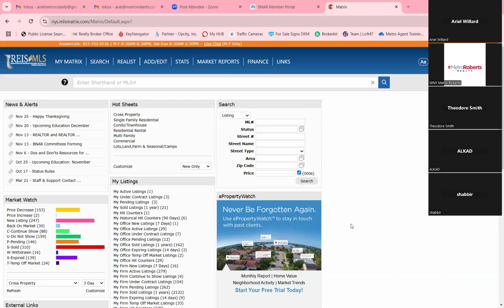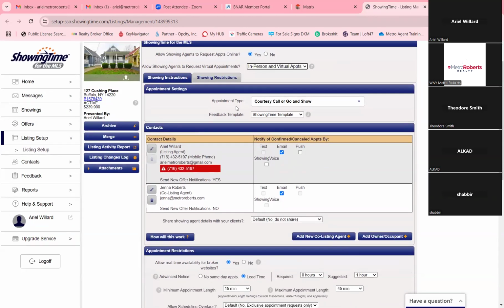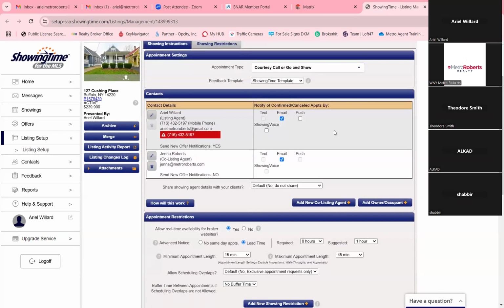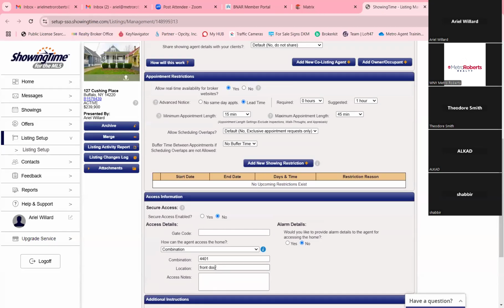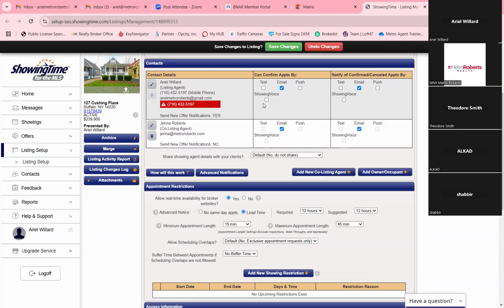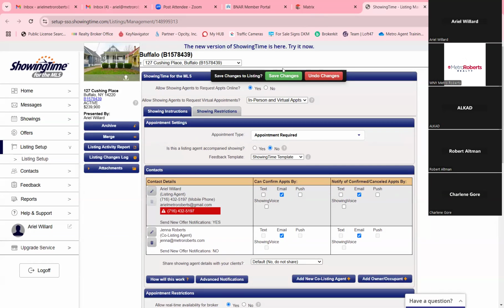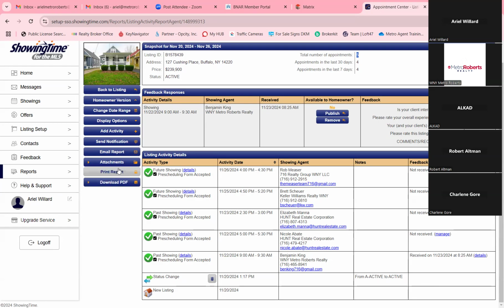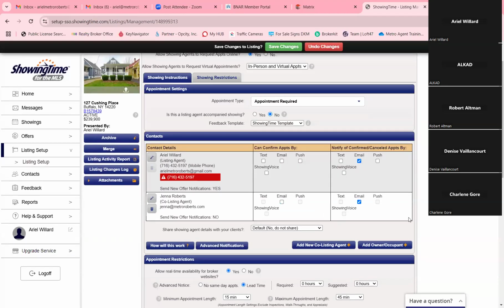Showingtime Training (By Ariel Willard)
Our Assistant Manager Ariel Willard leads training on ShowingTime!